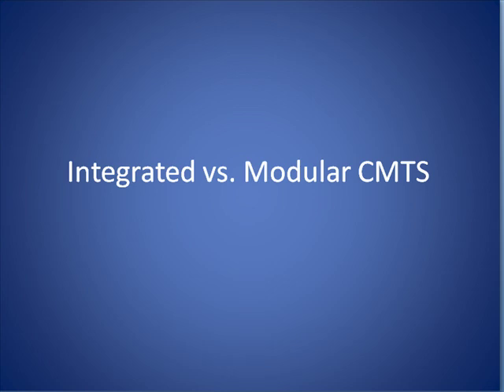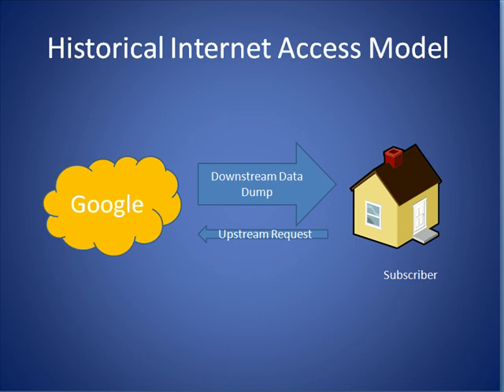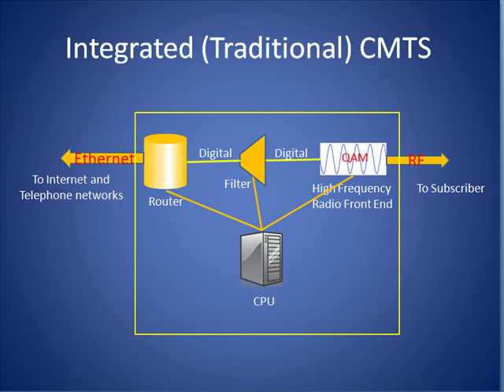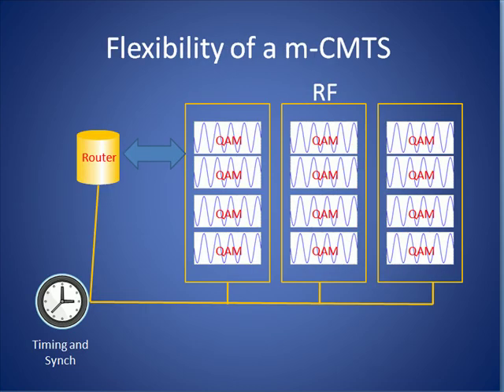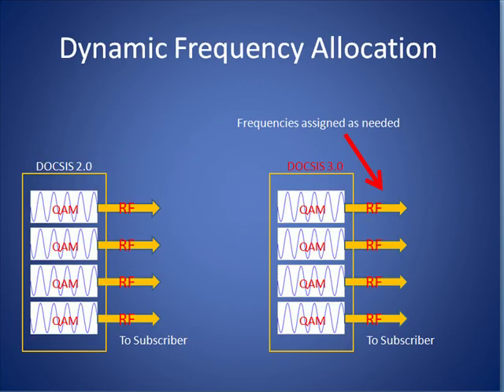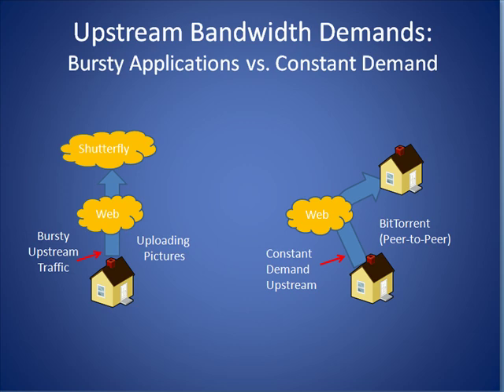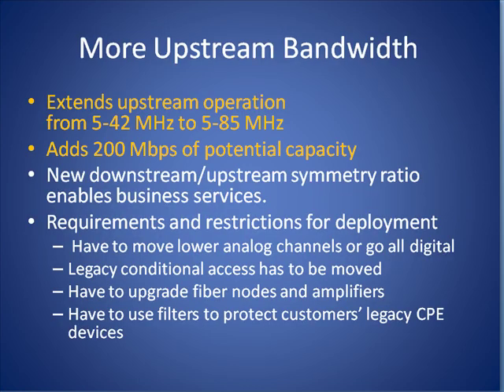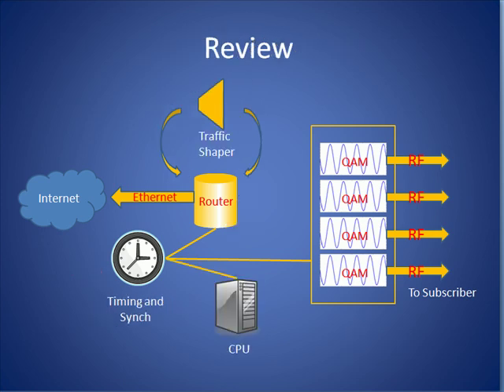Modular CMTS Tutorial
Describes the differences between an integrated and modular CMTS